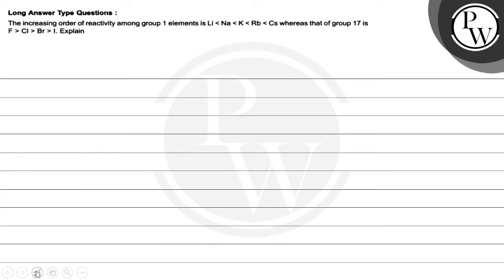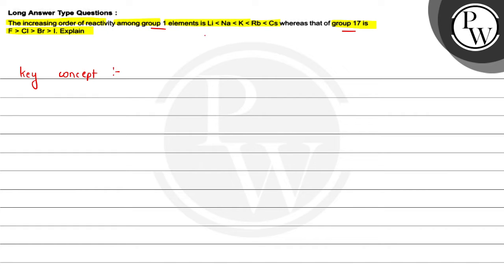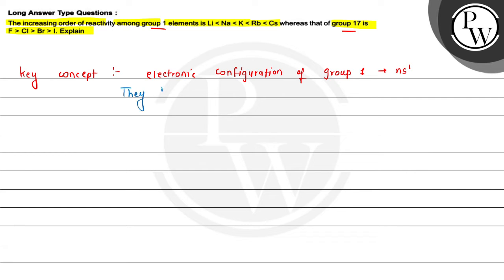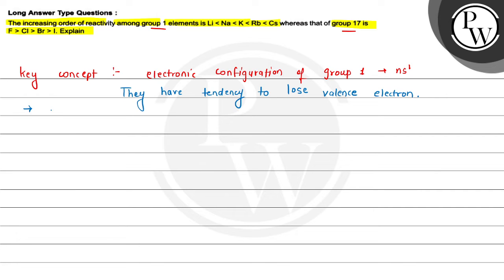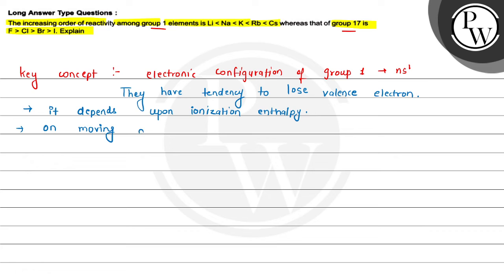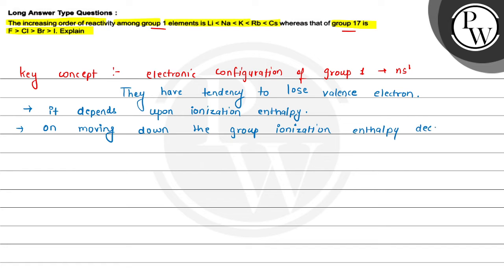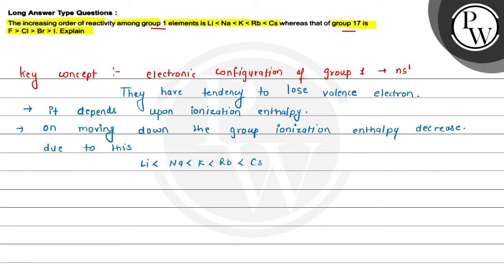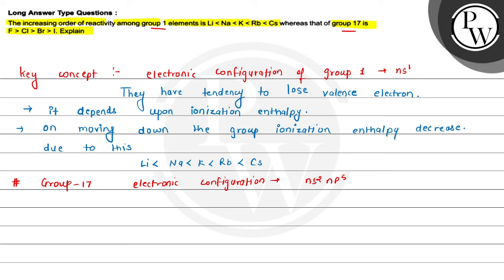Long Answer Type Questions : The increasing order of reactivity among group 1 elements is \( \ma...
Long Answer Type Questions :
The increasing order of reactivity among group 1 elements is \( \mathrm{Li}\mathrm{Na}\mathrm{K}\mathrm{Rb}\mathrm{Cs} \) whereas that of group 17 is \( \mathrm{F}\mathrm{Cl}\mathrm{Br}\mathrm{I} \). Explain